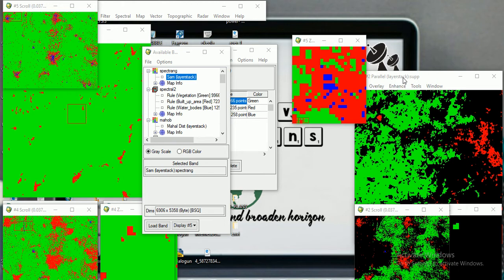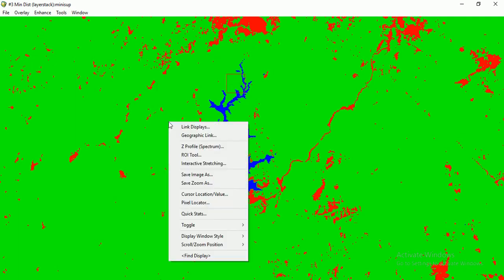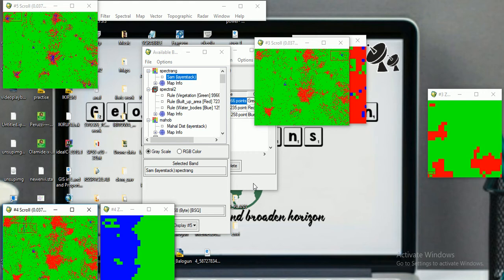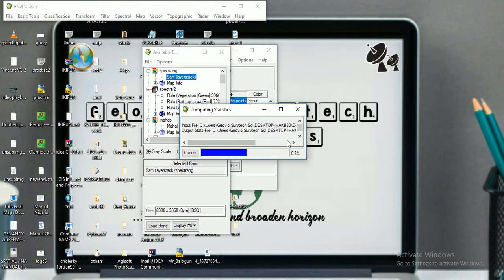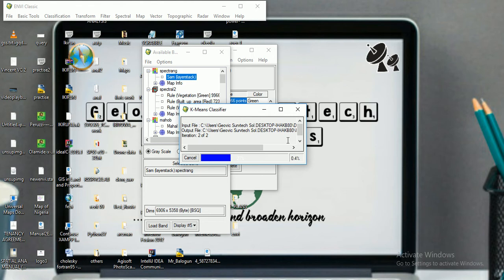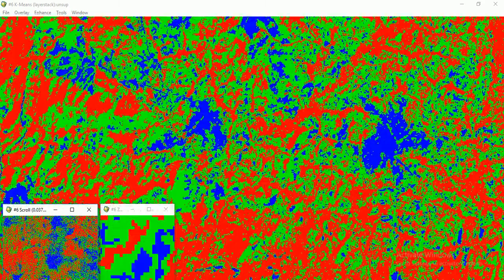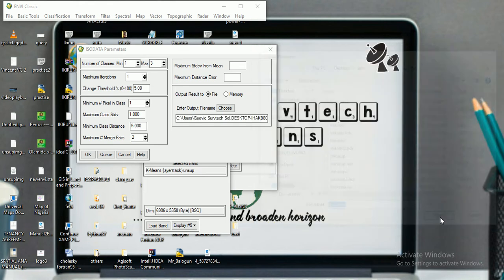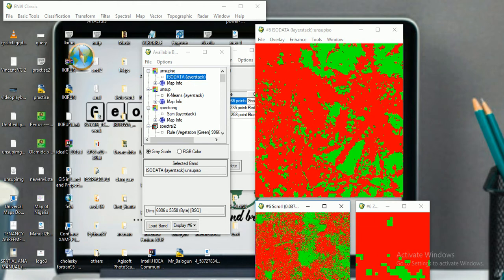Unsupervised raster image classification on ENVI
This video tutorial will guide you on how to perform unsupervised using ENVI CLASSIC as the software application.